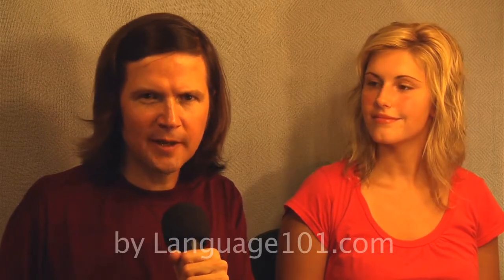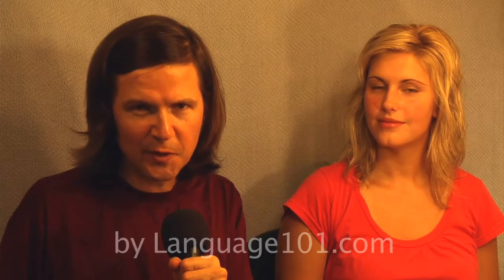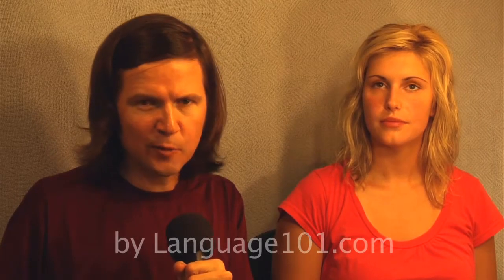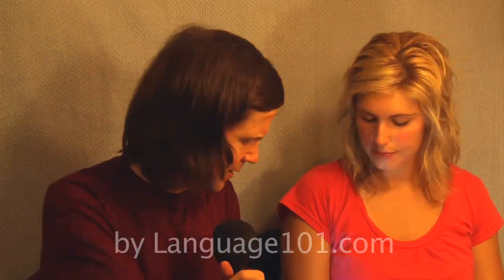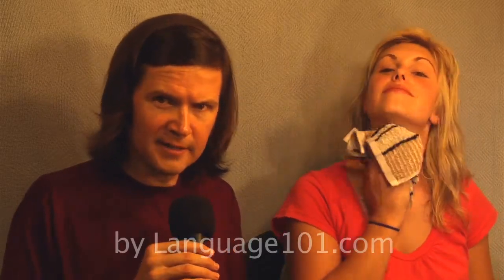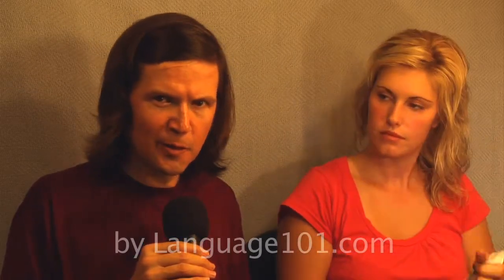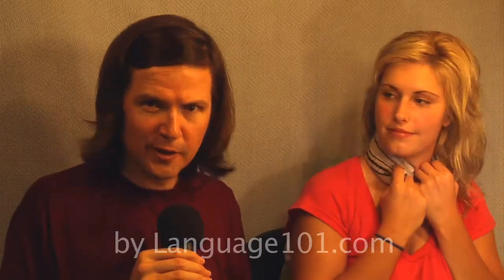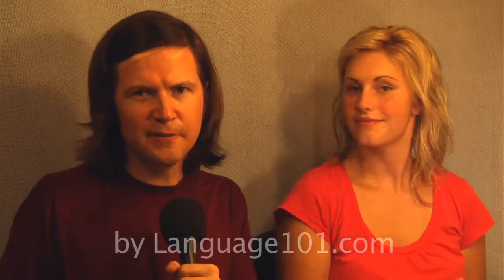Keep Cool During Audio Recordings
Stay cool while you are making audio recordings by using LED lights and ice water.

To watch the rest of the videos in this series click on the double down arrow at the top left of your screen.